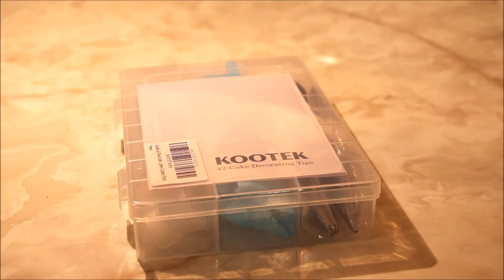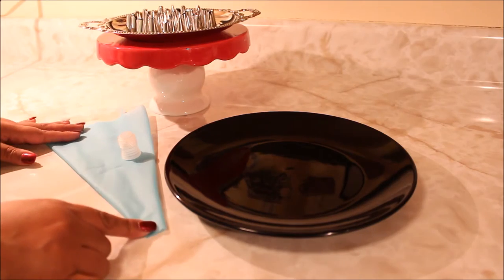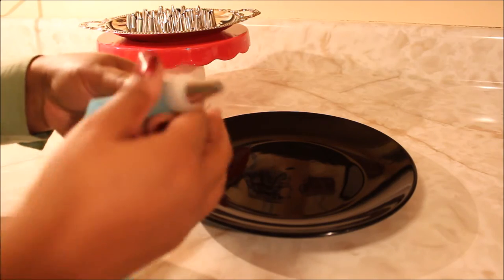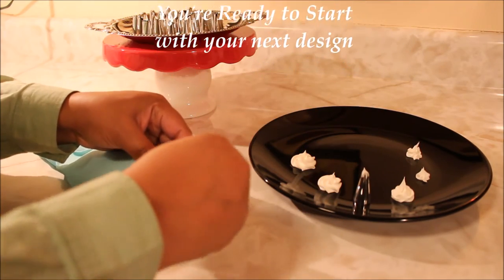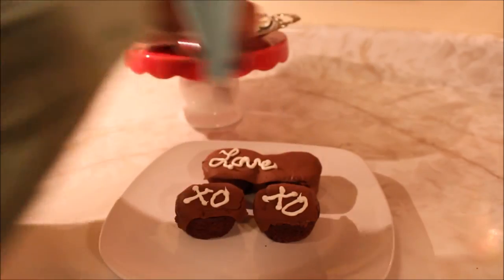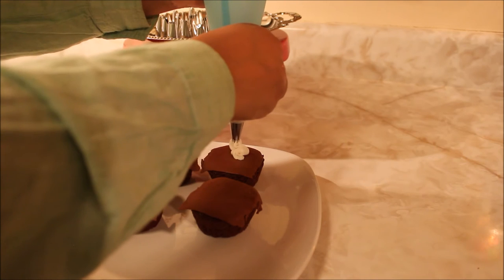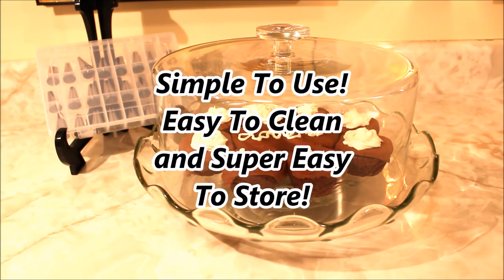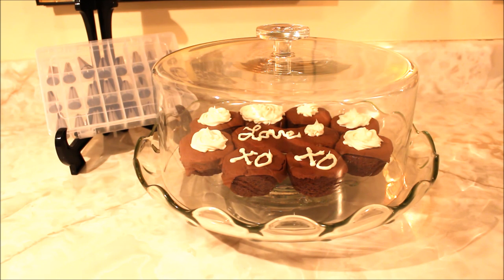Kootek Cake Decorating Kit (Tip) Review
Hello everyone! Here is a review of the Kootek 42 pc. Cake Decorating Supply Kit- (Tips) I was contacted by Kootek to review their product for my Honest opinion. I hope you enjoy this video because I really enjoyed the product and I think you will too! This product is a great gift for a Novice Baker/ Cake Decorator, awesome to use with family, friends, children and grandchildren, I had fun with my son as we decorated the cupcakes. This will also make a great gift for someone in a Culinary Arts program too!

Product Description

Features:
- All tips are made from the highest quality, 100% food grade stainless steel (304).
- Silicone pastry bags FDA and LFGB approved.
- Easy to clean and dishwasher safe.
- Compact, lightweight and easy to use.
- Made with durable and premium materials so they last for as long as possible.
- Meets all industry standards.
- Our tips are corrosion resistant so they won't rust.
- Reusable and non-stick.
- The tips, coupler and case are all tasteless and non-toxic.
- Perfect tools to decorate all your cakes, cupcakes, cookies, pastries and more.
- 45 days money back or replacement warranty.

Package:
Stainless steel tips*36
Plastic couplers*2
Silicone pastry bag *2
Flower nails*2
Plastic storage case*1

Fllow Kootek on Facebook too!

stay tune for more videos to come as I get better at cake decorating. Remember practice makes PERFECT!!!